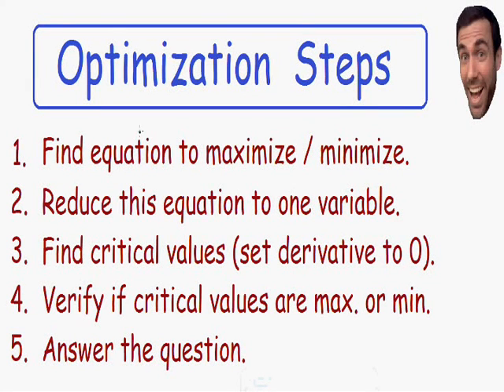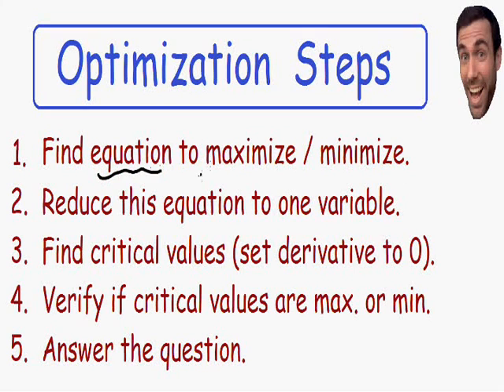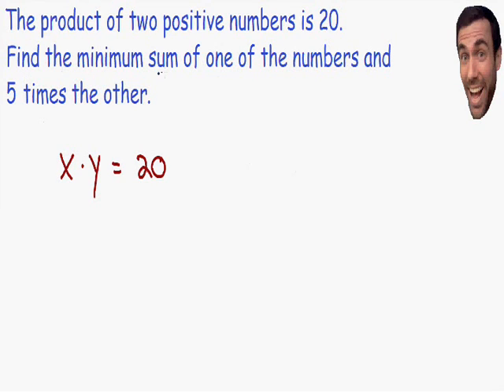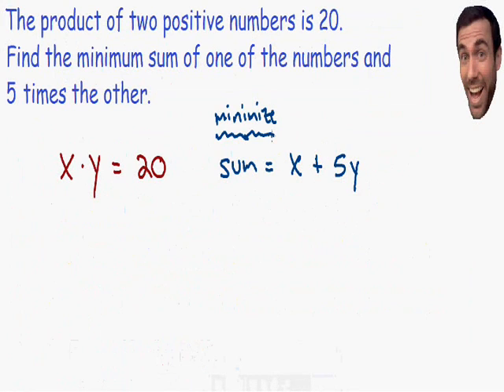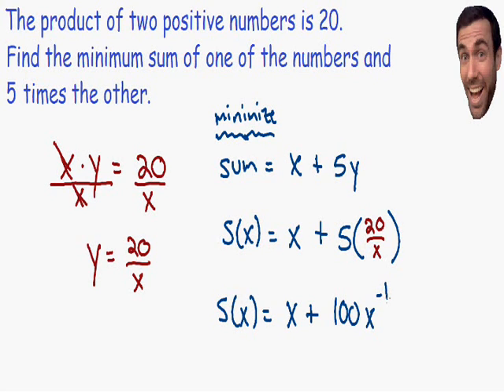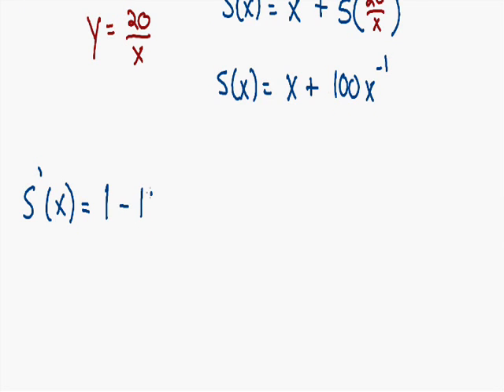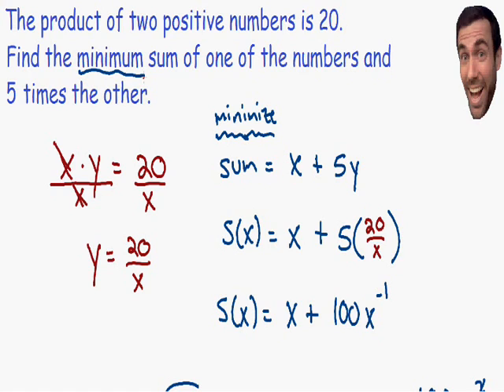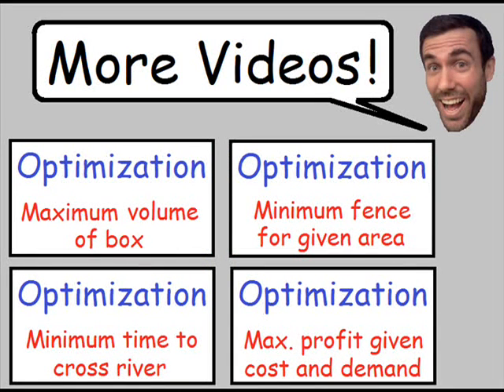Optimization - Minimum sum of two numbers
Optimization is explained completely in this calculus video. I also provided the links for my other optimization videos as well.